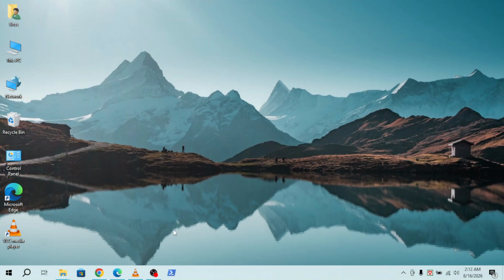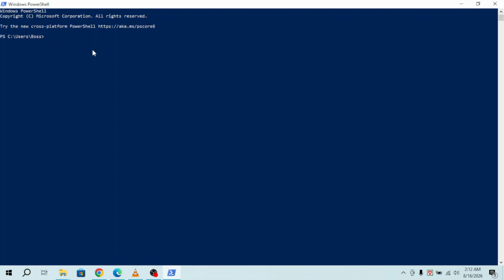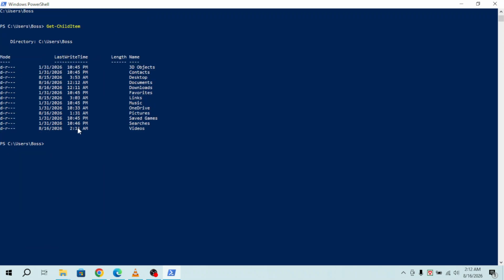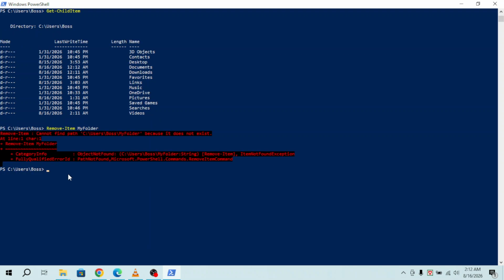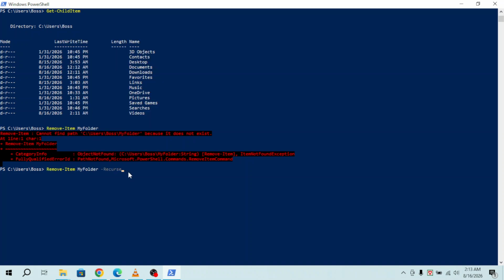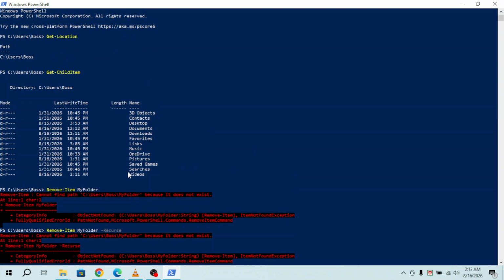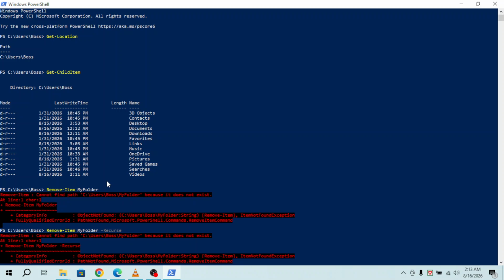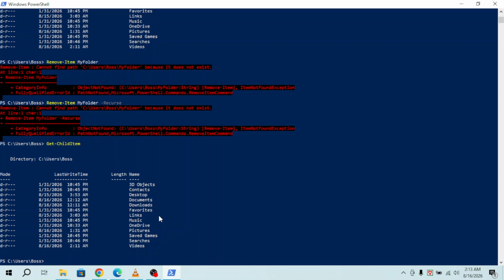How to Delete a Folder Using PowerShell Full Guide 2026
How to Delete a Folder Using PowerShell in 2026? Learn step-by-step how to remove folders and directories using Windows PowerShell. In this complete PowerShell tutorial, you'll discover how to use the Remove-Item cmdlet to delete an empty folder, remove folders containing files when appropriate, specify a folder path, and verify that the folder has been removed. You'll also learn important safety tips, including how to check the target path before running a delete command and why you should be careful with recursive removal. Perfect for beginners, students, IT professionals, developers, and anyone who wants to manage folders from PowerShell.